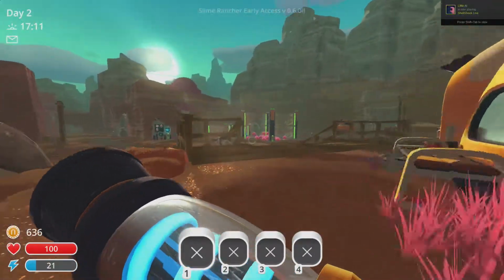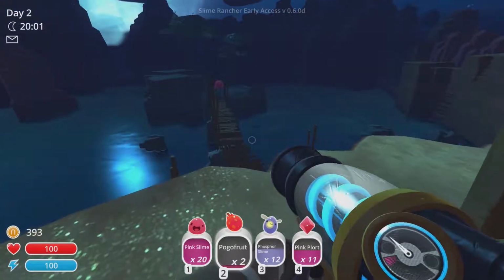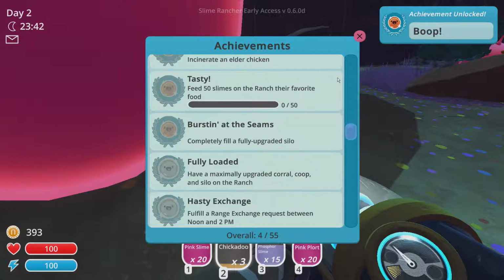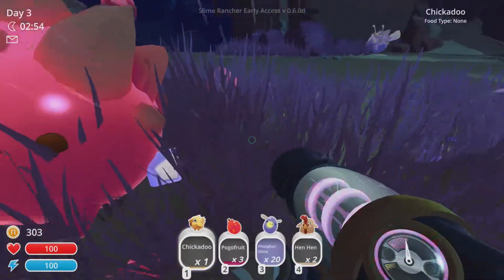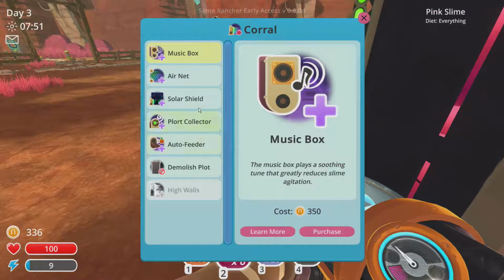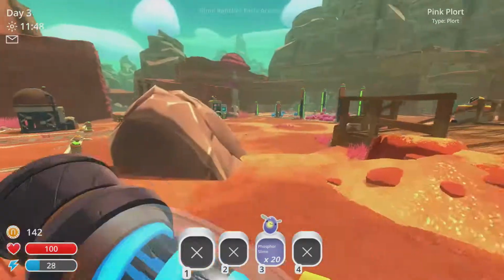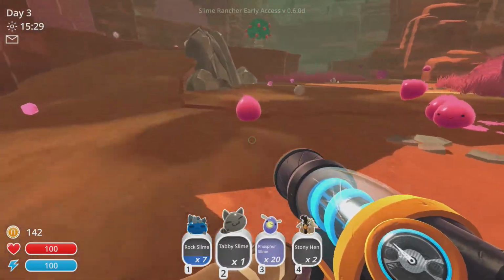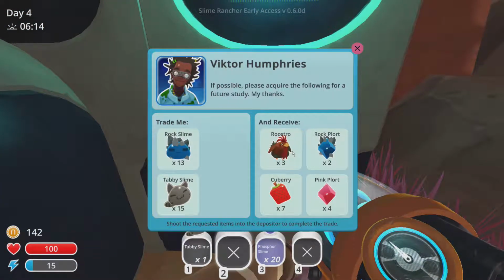TARR TARRS! (Slime Rancher #2)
✪ Kik - Woody72110